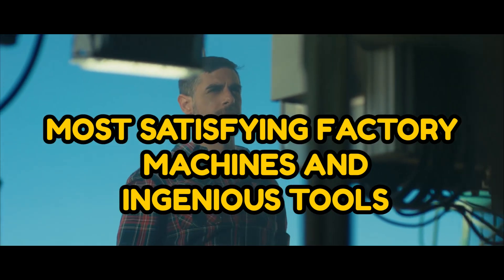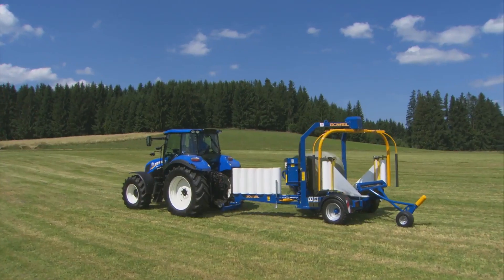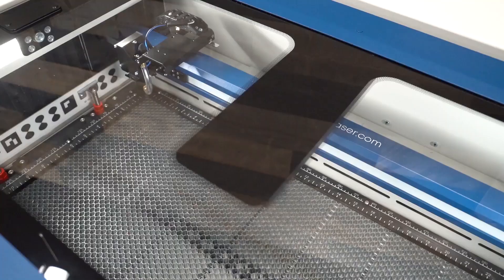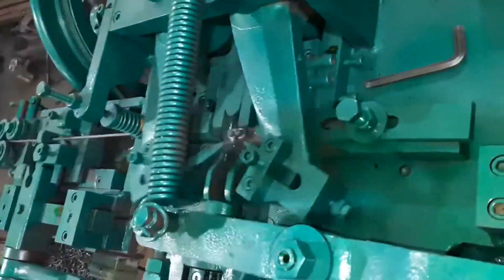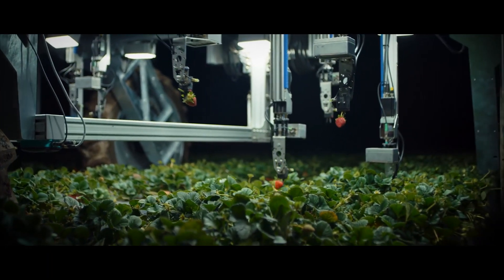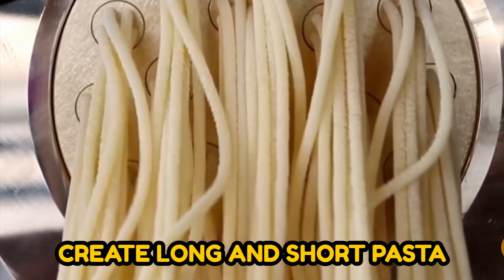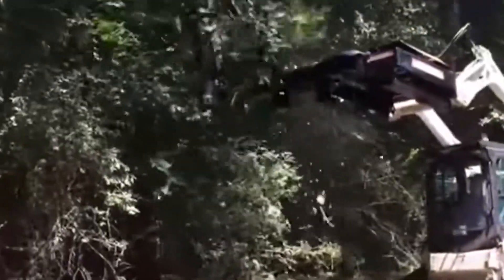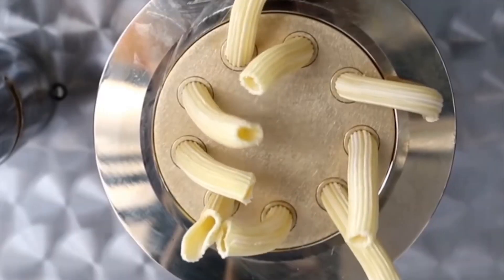Most Satisfying Factory Machines and Ingenious Tools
0:00 Intro
0:39 Number 10- G5012 | ROUND BALE WRAPPER

1:35 Number 9-  Epilog CO2 laser engraving machines

2:29 Number 8- Mounted Disc Plough

3:04 Number 7- Link Chain Bending Machine

3:37 Number 6-  Harvest Automation

4:32 Number 5- Street cleaner

5:07 Number 4- Dolly Mini P3

5:53 Number 3-  Can Crusher

6:36 Number 2- Limb Beaver

7:16 Number 1- Bone Crusher